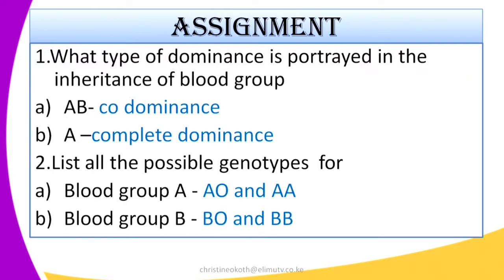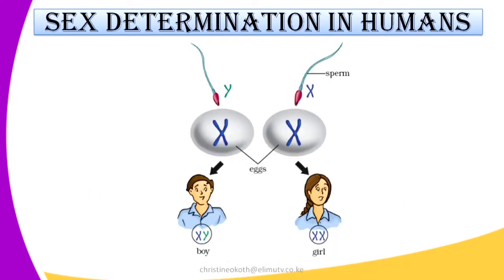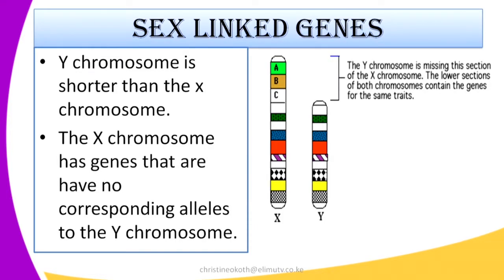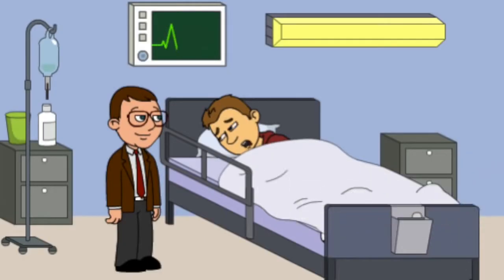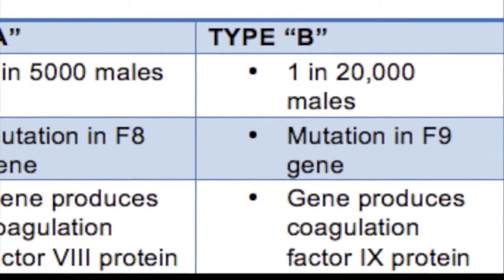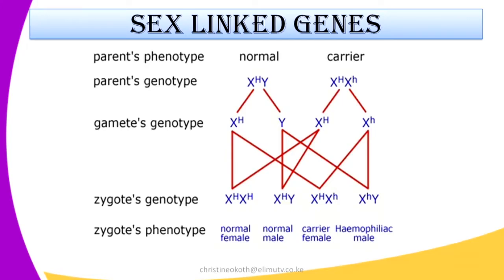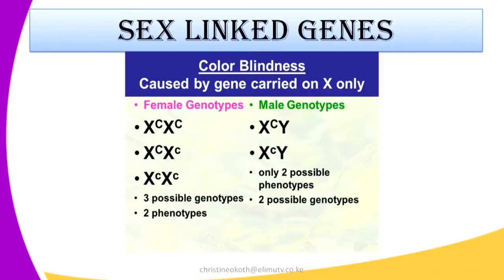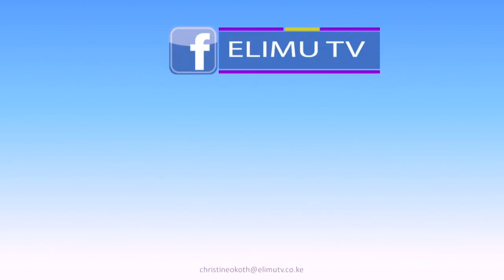FORM4 BIOLOGY LESSON7 GENETICS SEX DETERMINATION IN HUMANS